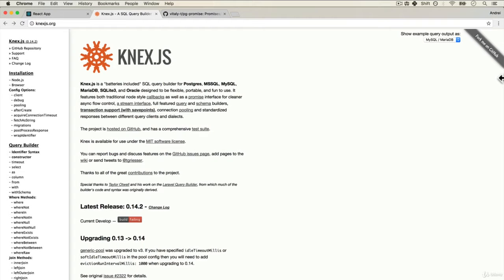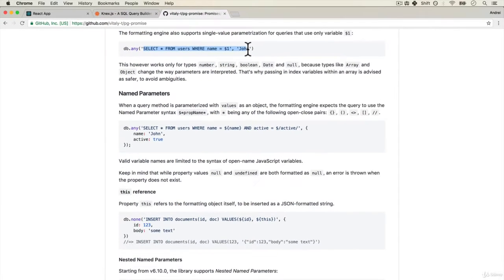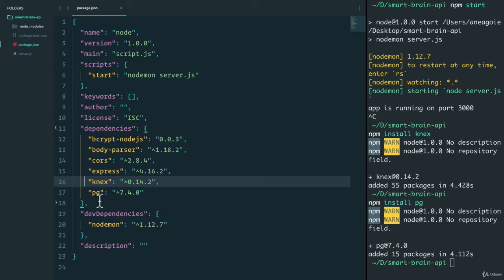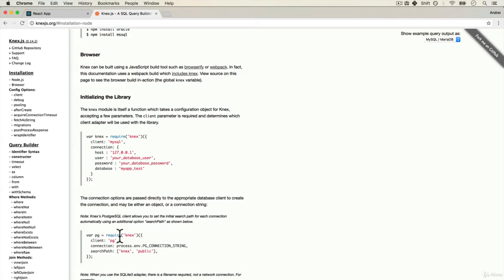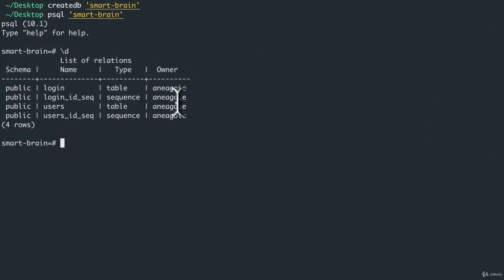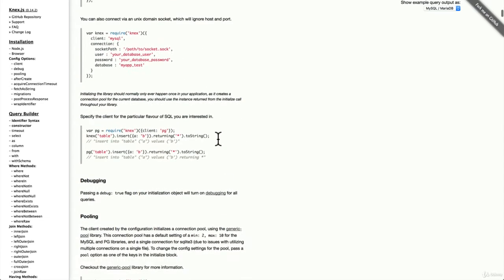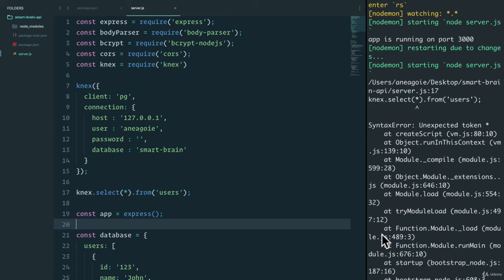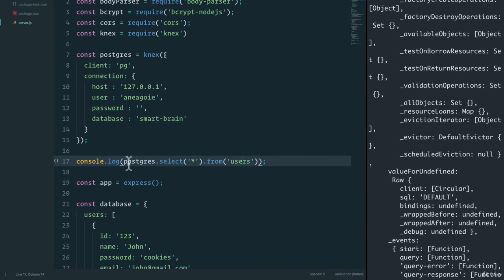27. FINAL PROJECT SmartBrain Back-End -- Database | 2. Connecting To The Database | Technical Warna